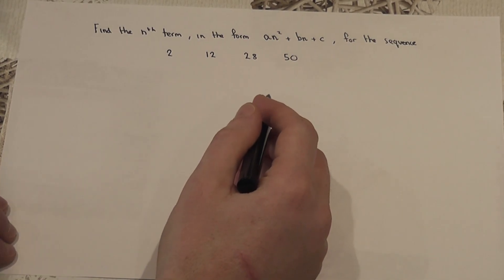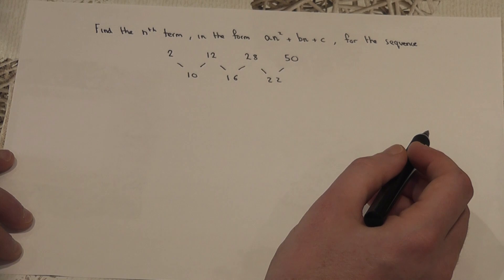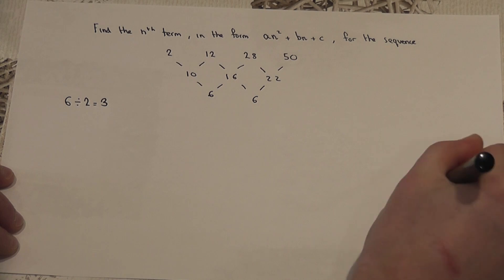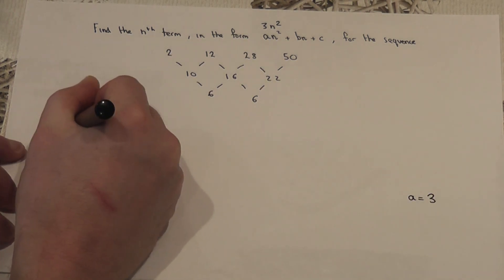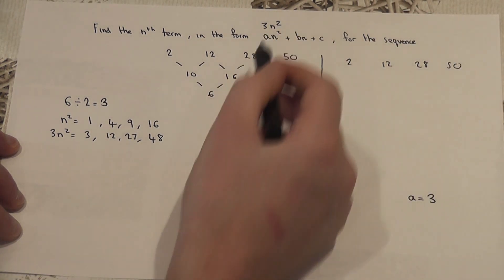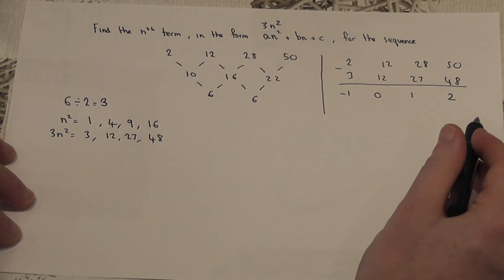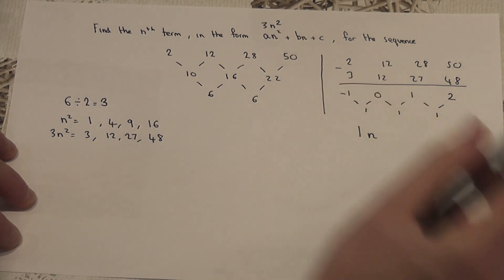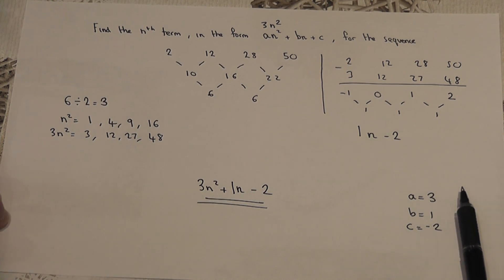Quadratic sequences and nth term